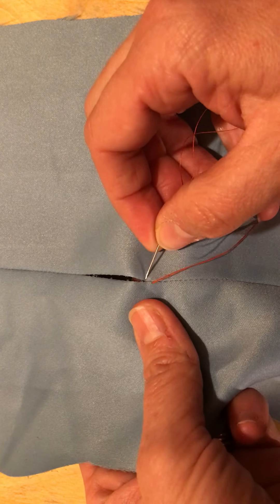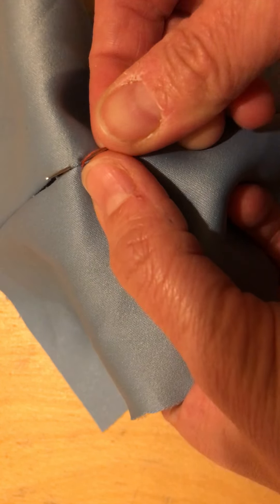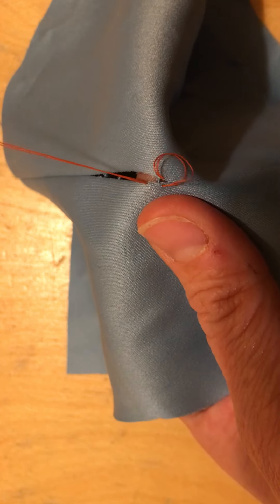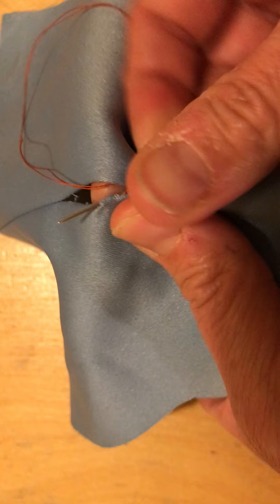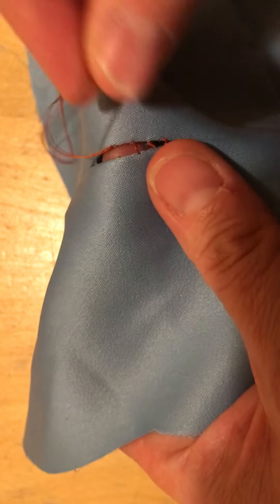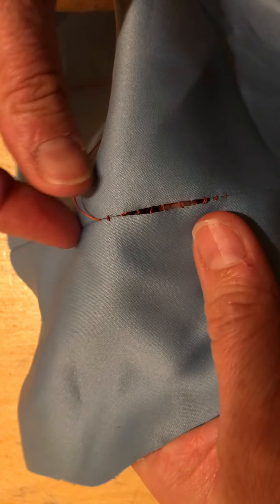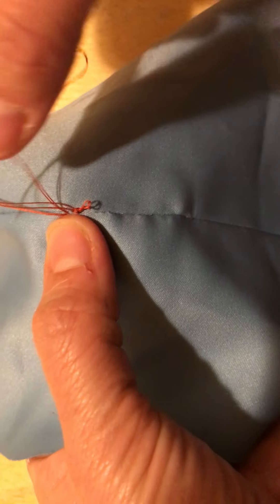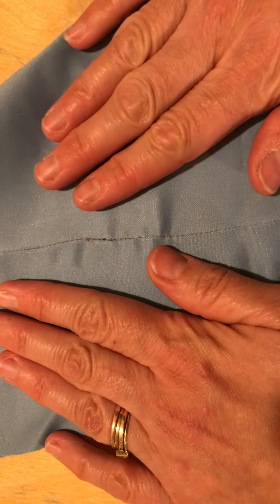How to Ladder Stitch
This stitch is brilliant for repairing seams and if you think of a ladder and start to create the runs in straight lines up the hole you can't go wrong!